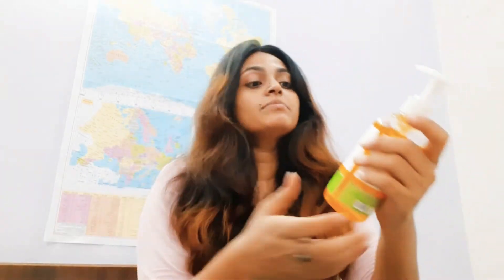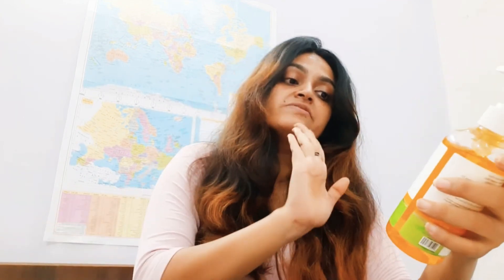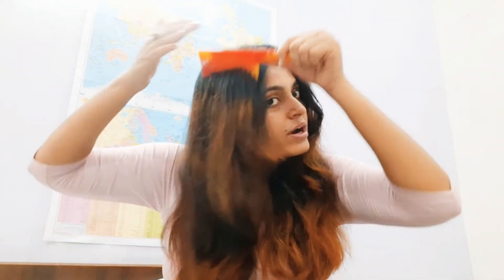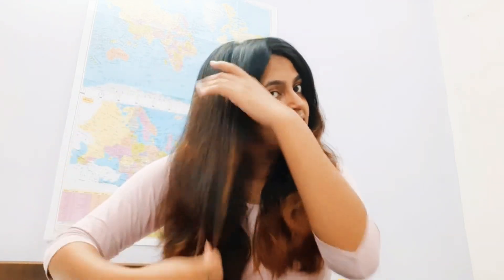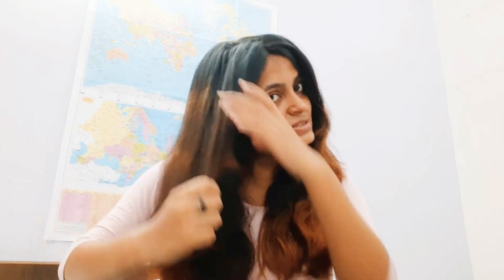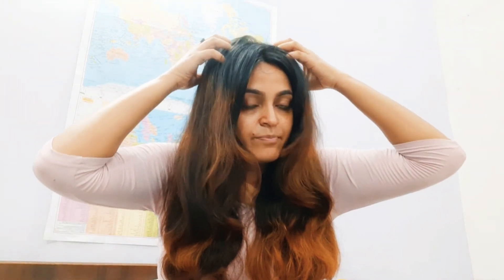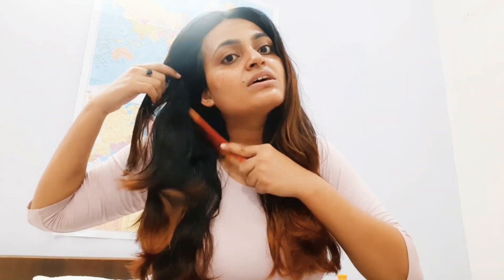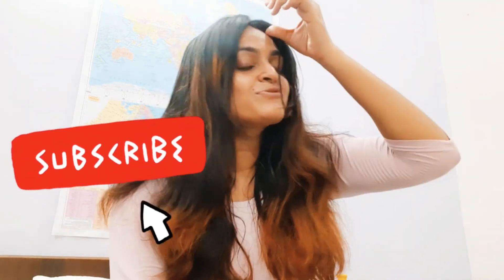Applying Mamaearth Aloe Turmeric gel on hair | Hair Therapy 😍